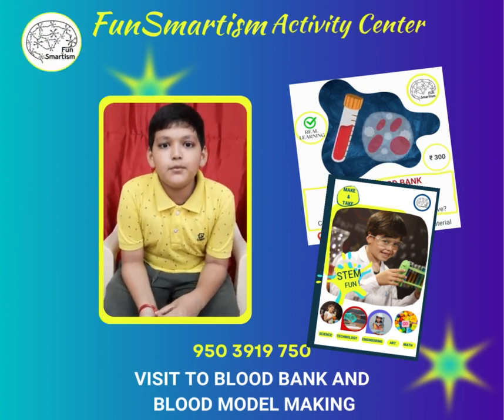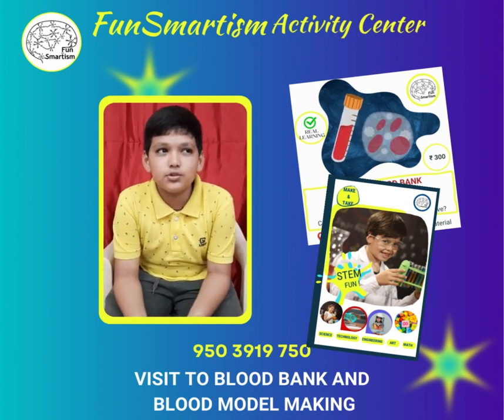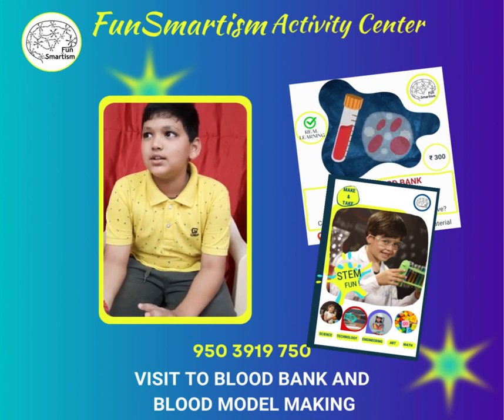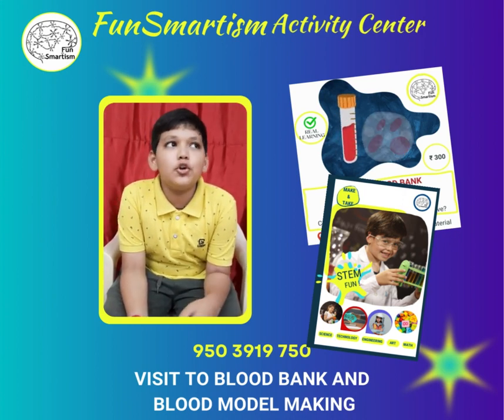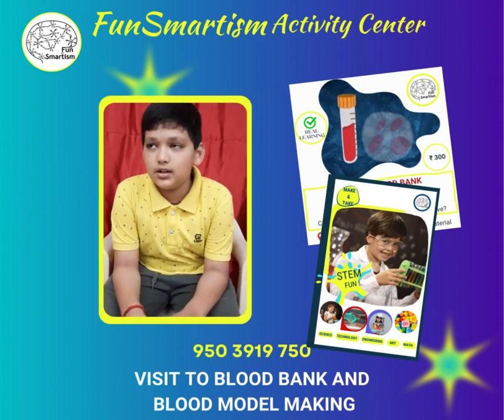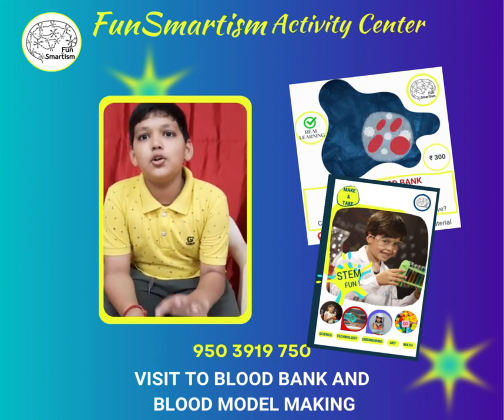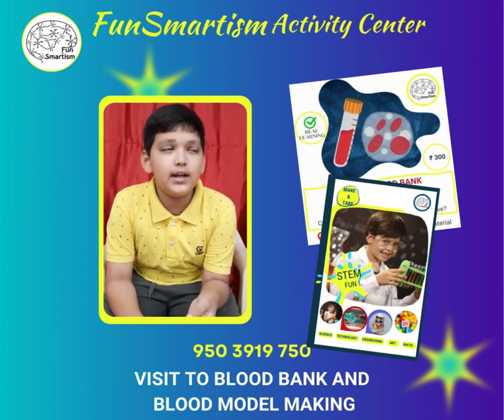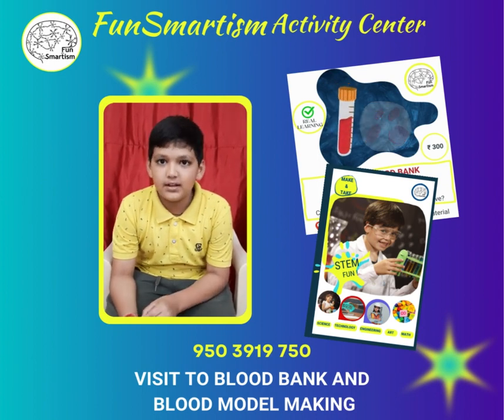Blood Model Making Workshop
Do you know you can learning fun for students of any age? Many feel projects also can be copy pasted for saving the time. Many feel it is time consuming, Many feel it needs a lot of material, many feel it needs expertise ahead of the person's age. Some glimpse of the reviews by students after the STEM Session.